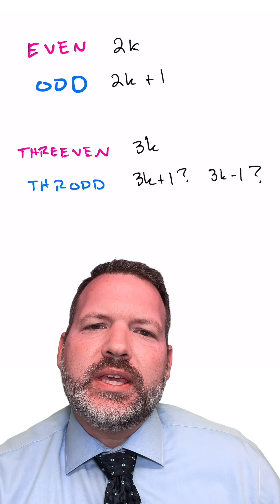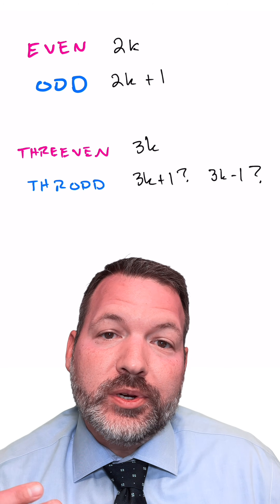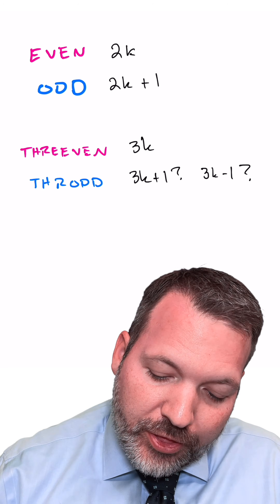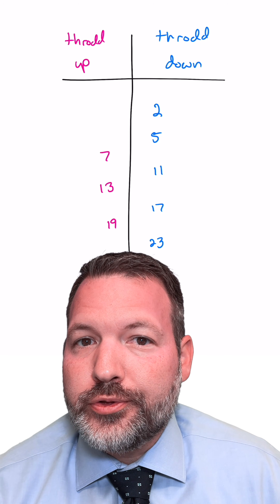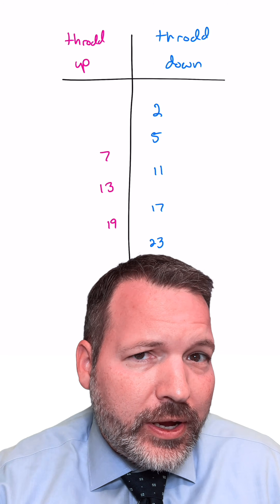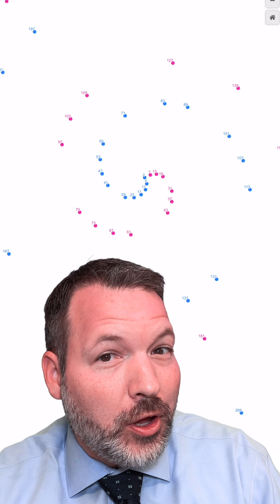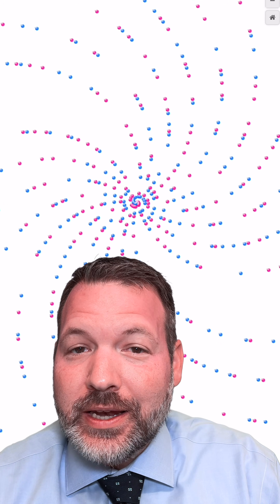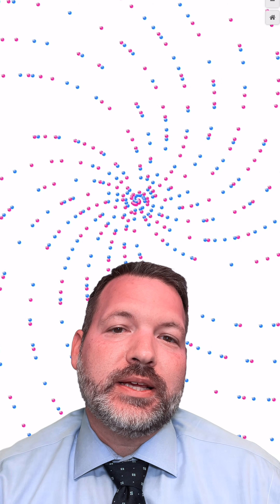The Strangest Bias in the Prime Numbers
Every prime number greater than 3 falls into one of two categories. Number theory says they should split evenly. They don't. Not even close. Not for 600 billion numbers.

Here's what's happening.

Two is the only even prime number. That's familiar territory. But what happens if we play the same game with three?

Split the integers into two camps: numbers divisible by three, and numbers that aren't. Call the multiples of three threeven. Everything else is throdd. Just like before, every prime number (except for three itself) has to live among the throdd numbers.

Here's the twist: throdd numbers come in two different flavors. Numbers that sit one above a multiple of three, and numbers that sit one below. Call them throdd up and throdd down. Every prime greater than three is forced into one of those two groups.

In principle, there should be no preference. Over the long run, number theory promises symmetry.

But when you actually start counting, that symmetry is nowhere to be found.

For an astonishingly long stretch of the number line, there are more throdd down primes than throdd up primes. Not just a little more. Consistently more, across ranges where you'd reasonably expect it to balance out.

In fact, you have to go all the way out past 600 billion before the imbalance ever flips, even temporarily.

Number theory has a long memory. Six hundred billion is apparently just a warm-up.